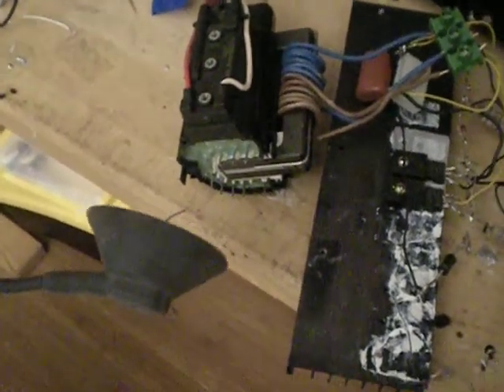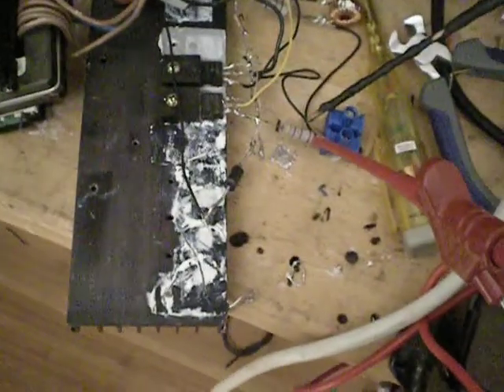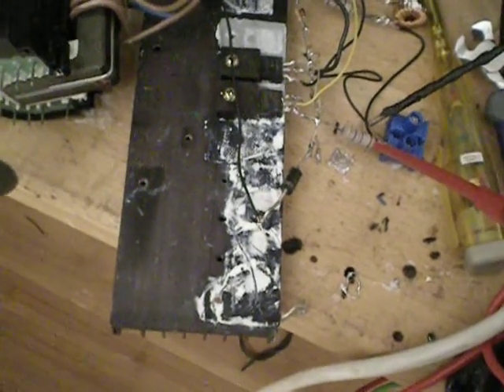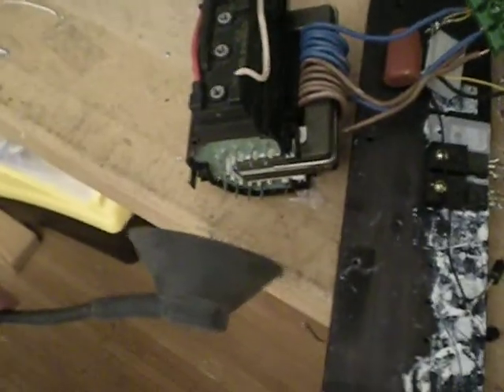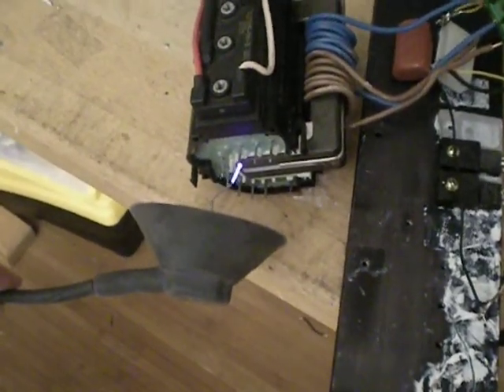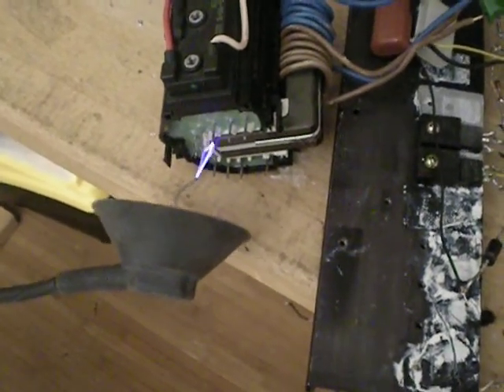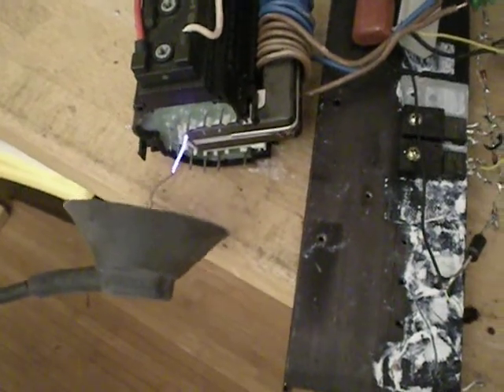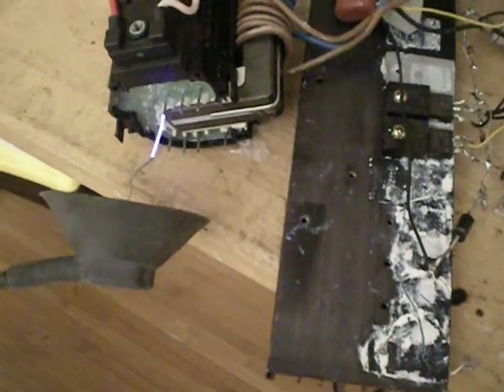ZVS Flyback driver with IRF730 mosfets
my litle ZVS flyback drive build with two IRF730 mosfets.
the FETs are 5.5A 400V N-Channel MOSFETS.
the flyback is being driven with 30V at 1A.